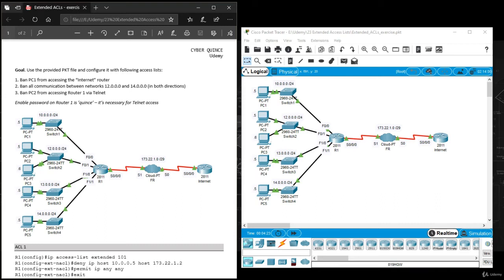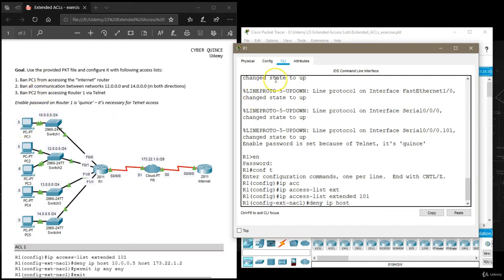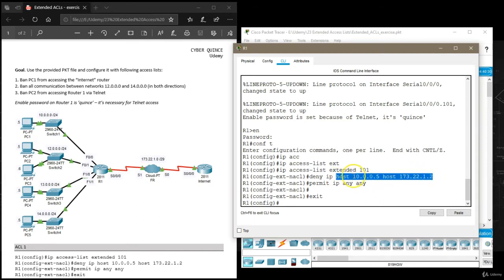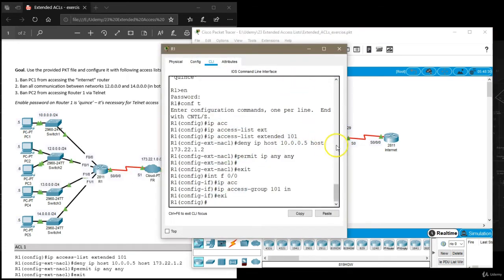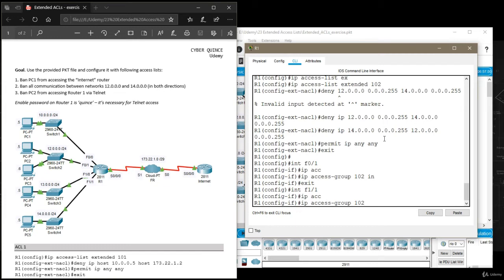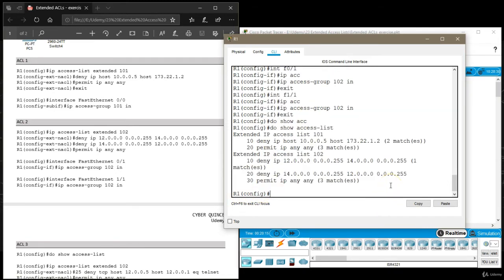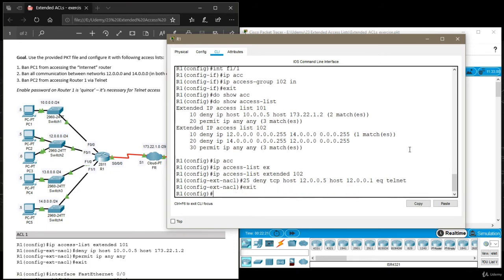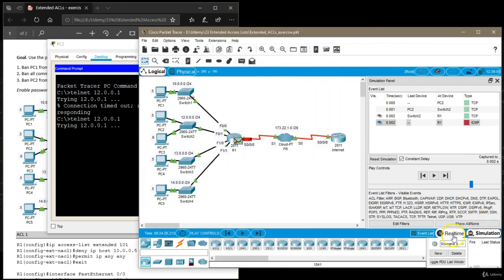5. Extended Access Lists [exercise]